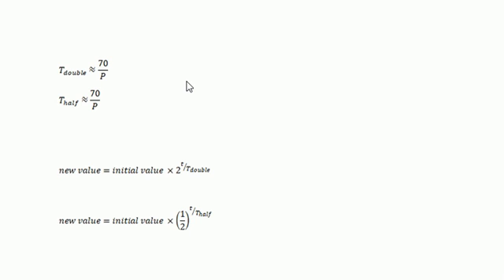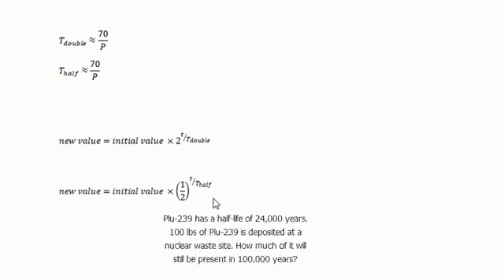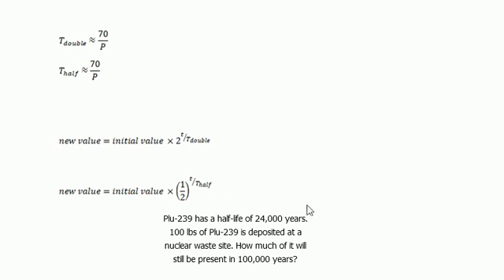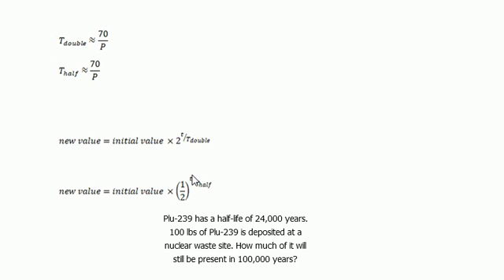8B Guided Practice